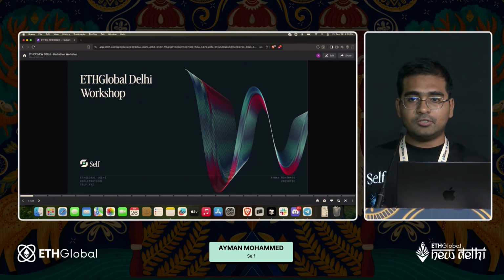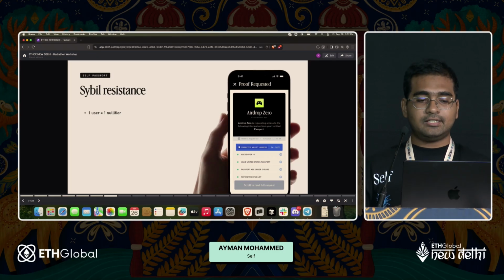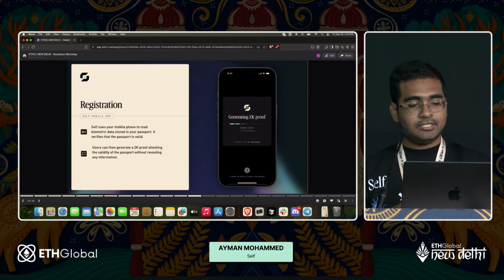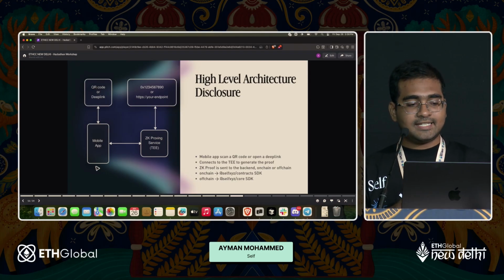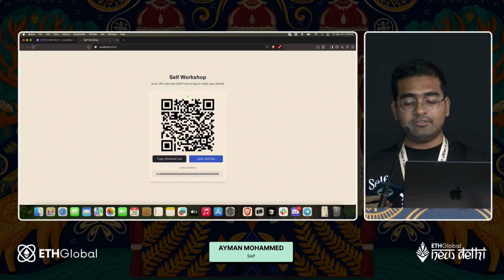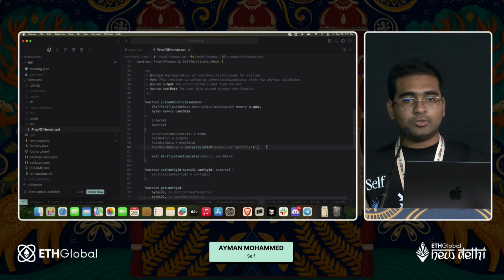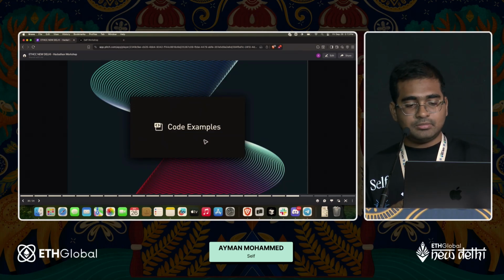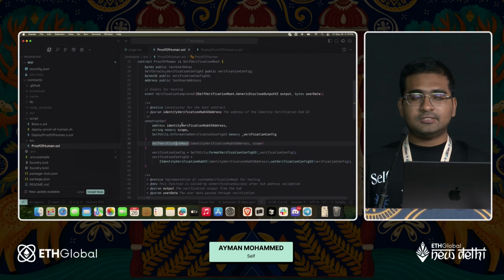Self Protocol Workshop I Ayman Mohammed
Ayman Mohammed’s workshop introduces Self Protocol, a decentralized identity solution that eliminates the need for traditional KYC by enabling users to verify personal attributes without exposing sensitive data. Instead of sending full identity documents to third parties, users register once using passports, Aadhaar, or biometric IDs, generating a unique nullifier to ensure civil resistance and privacy. The system uses zero-knowledge proofs (ZKPs)—specifically Groth16 and Circom—to verify attributes like age, nationality, or OFAC compliance, allowing users to disclose only what’s necessary. Self’s registration process anchors identities in an onchain Merkle tree, ensuring anonymity and preventing duplicate sign-ups while maintaining verifiability.

During the session, Ayman demonstrates Self’s SDK and QR code verification flow, where users scan a QR to selectively prove claims (e.g., “over 18” or “not from the U.S.”) via the Self mobile app. Developers can integrate this using the onchain SDK, writing custom smart contracts that inherit from SelfVerificationRoot and define hooks for proof verification. Ayman emphasizes onchain verification as the most trustless option, avoiding backend censorship risks. The session concludes with new SDK features like programmatic config creation, scope handling improvements, and simplified contract deployment. Self’s hackathon bounties prioritize onchain integrations with higher rewards to encourage developers to build privacy-preserving verification systems for decentralized apps.

00:02 – Introduction to Self Protocol and session overview
00:29 – Problems with current KYC systems and data security risks
00:54 – Why Self eliminates unnecessary KYC through selective disclosure
01:19 – How Self uses passports as trusted, machine-readable identifiers
02:08 – Nullifiers and civil resistance via identity-based proofs
02:43 – Selective disclosure of personal attributes for privacy
03:03 – Custom claims: age verification and OFAC exclusion checks
03:56 – Aadhaar and biometric ID support for broader global coverage
04:26 – Two-step process: registration and disclosure explained
05:10 – How registration ensures anonymity and prevents duplicate identities
05:41 – Role of trusted execution environments (TEEs) in proof generation
06:14 – Overview of ZK proof stack (Groth16 + Circom)
06:42 – Developer integration using QR codes and SDKs
07:04 – Onchain vs. offchain verification and trust assumptions
07:35 – Hackathon bounties and prize structure for Self integrations
08:14 – Live demo setup: QR-based disclosure of age and country attributes
09:23 – Using the Self app to scan and verify attributes in real time
09:56 – Explanation of Self app builder config and parameters
10:31 – Verification process walkthrough with test network
11:09 – Smart contract example: extending SelfVerificationRoot
11:53 – How to override hooks for proof verification and event logging
12:36 – Matching frontend and contract verification configs
12:56 – Contract deployment setup and configuration example
13:26 – Repository overview: frontend QR code + Solidity contracts
13:55 – Handling multiple ID formats and disclosure data differences
14:21 – Specification nuances: passport vs. Aadhaar data formats
15:13 – New SDK improvements: programmatic config setup and scope handling
16:01 – How the latest update simplifies verification configuration
16:20 – Final notes, Q&A, and booth invitation